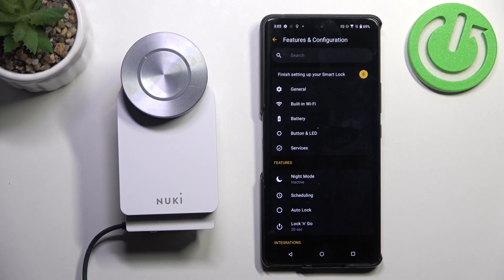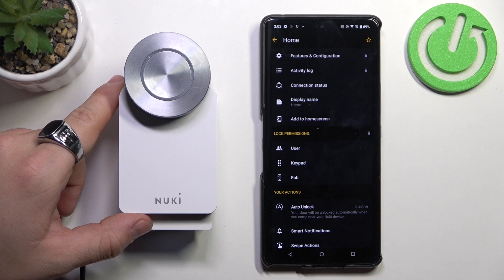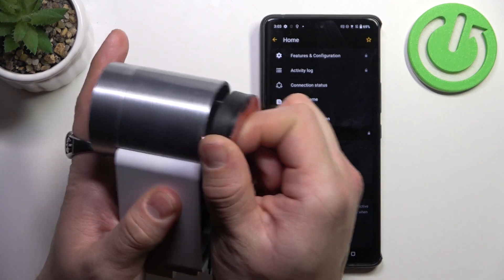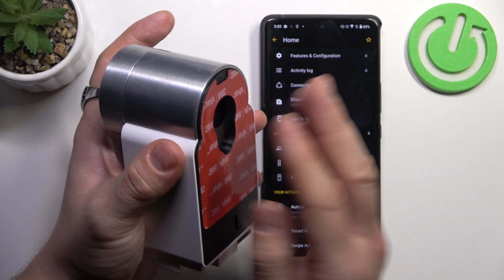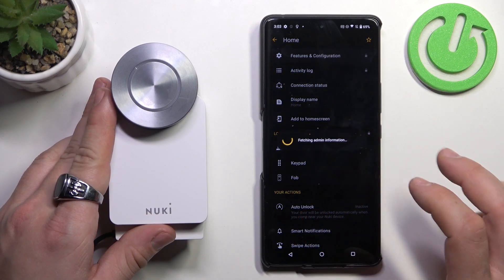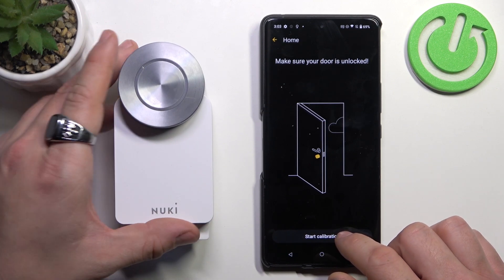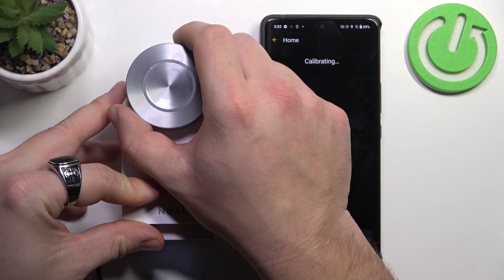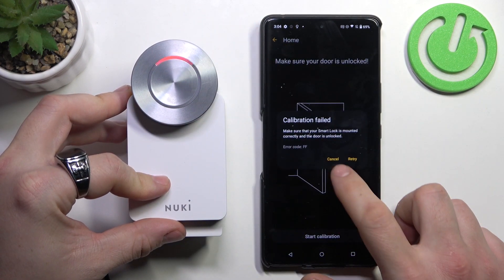How to Calibrate NUKI Smart Lock 4.0 Rotation Cycle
Learn how to calibrate the rotation cycle of your NUKI Smart Lock 4.0 with this simple step-by-step tutorial. Calibrating ensures smooth and accurate locking and unlocking operations, keeping your lock functioning at its best.

Possible Questions for Viewer Engagement:

Have you ever had to calibrate your NUKI Smart Lock before?
Did you notice any improvements in the lock's performance after calibration?
Would you like more troubleshooting tips for maintaining your NUKI Smart Lock?